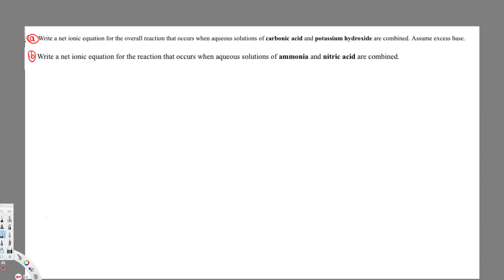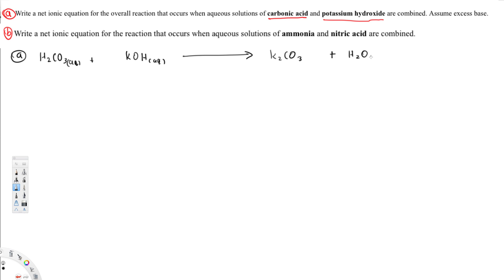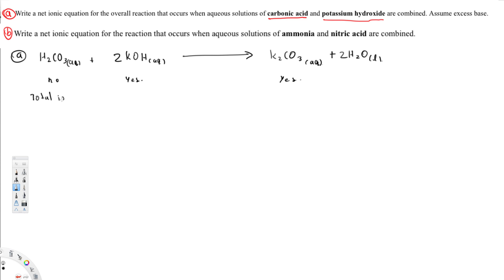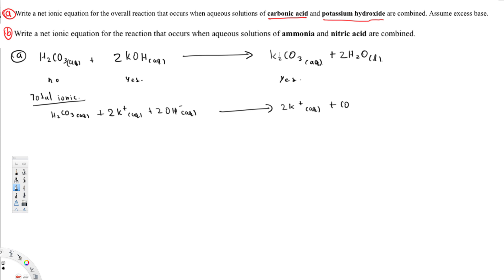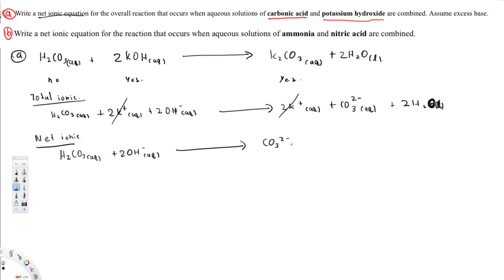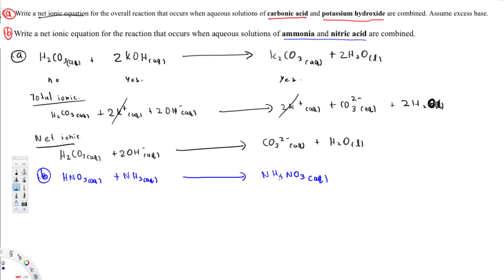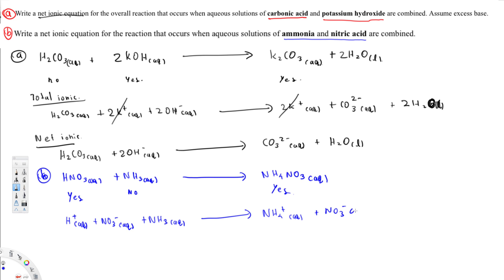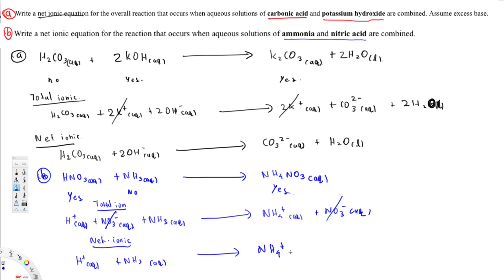Net Ionic Equation - Examples 2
When solutions of carbonic acid and potassium hydroxide (in excess) are combined, potassium carbonate and water are formed.

Step 1: Write the balanced "molecular" equation:
H2CO3 + 2KOHK2CO3 + 2 H2O

Step 2: Consult the solubility and strong electrolyte rules linked above to determine whether each substance will dissociate:

H2CO3 +  2KOH   K2CO3 + 2 H2O
no   yes   yes

Step 3: Dissociate all soluble salts, strong acids, and strong bases (except calcium hydroxide). Leave together all "not soluble" salts and weak acids or bases:
H2CO3 (aq) + 2K+ (aq) + 2OH- (aq)2K+ (aq) + CO32- (aq) + 2 H2O (l)

Step 4: Cross out "spectator ions" that appear on both sides of the reaction (these ions do not participate in the chemistry) and rewrite the "net" reaction using the smallest possible coefficients.
H2CO3 (aq) + 2OH- (aq)CO32- (aq) + 2H2O (l)
When solutions of nitric acid and ammonia are combined, ammonium nitrate is formed.

HNO3 + NH3  NH4NO3

Step 2: Consult the solubility rules linked above to determine whether each substance will dissociate:
HNO3 +  NH3   NH4NO3
yes
no
yes

H+ (aq) + NO3- (aq) + NH3 (aq)  NH4+ (aq) + NO3- (aq)

H+ (aq) + NH3 (aq)  NH4+ (aq)